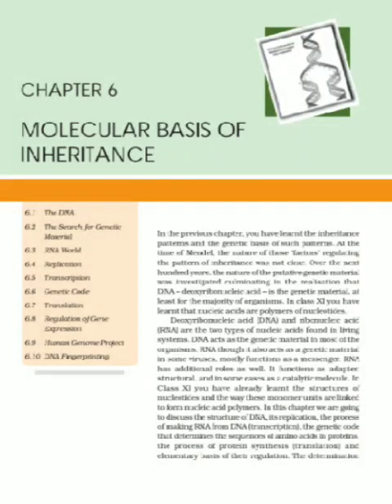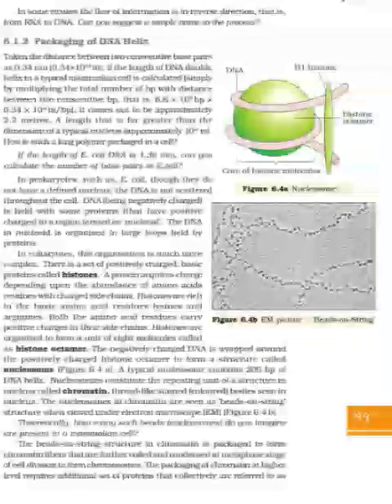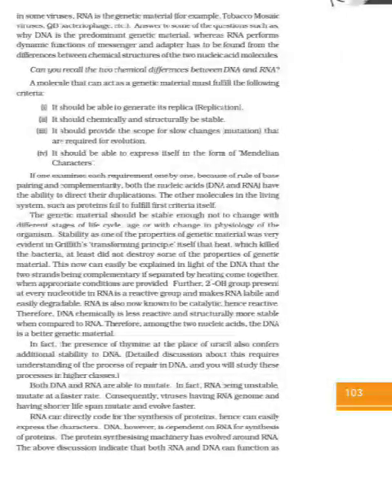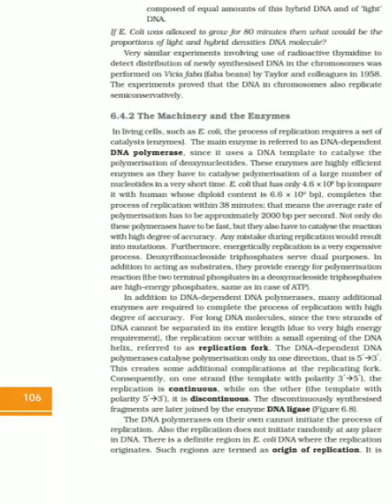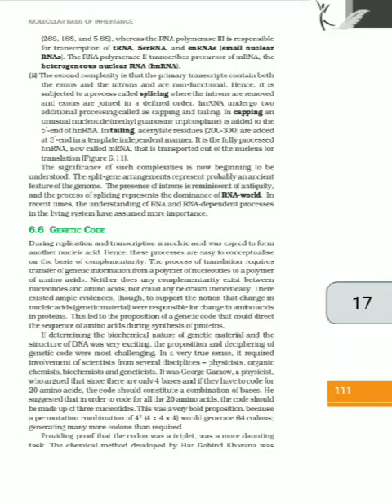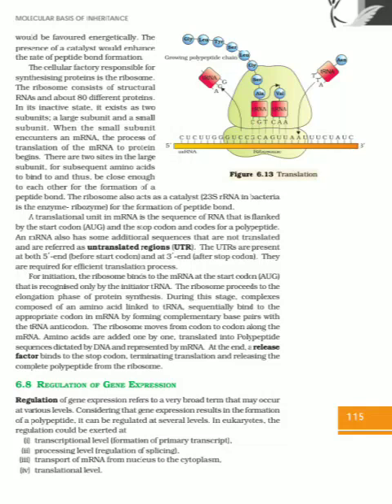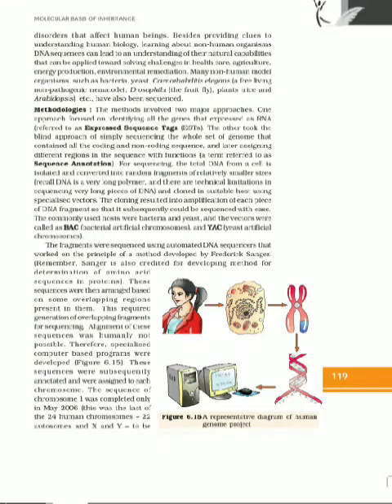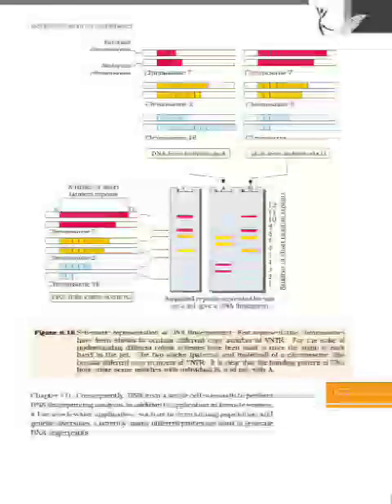Audiobook@ Molecular Basis of Inheritance 🎤🎧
This is an audiobook of class 12th NCERT Biology , chapter-6- Molecular Basis of Inheritance.
Listening audiobook along with reading the textbook will improve your focus and you can retain the learned things for a very long period of time in your memory.
Enjoy the world of biology by gaining some knowledge from this audiobook...